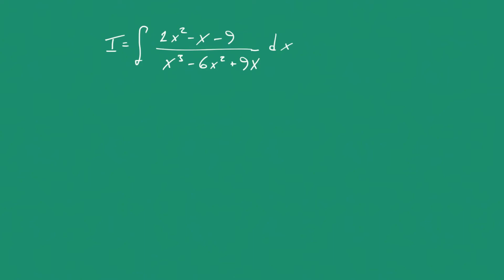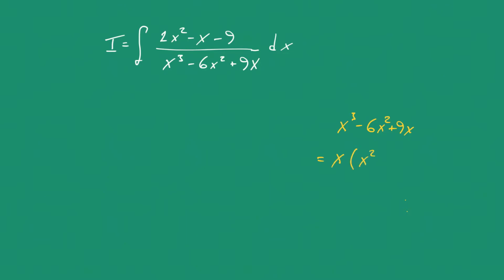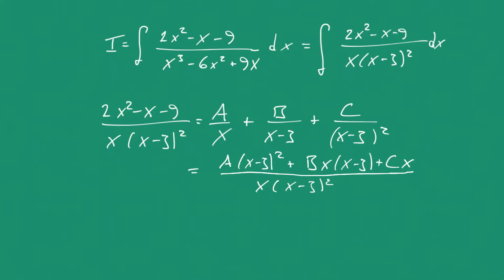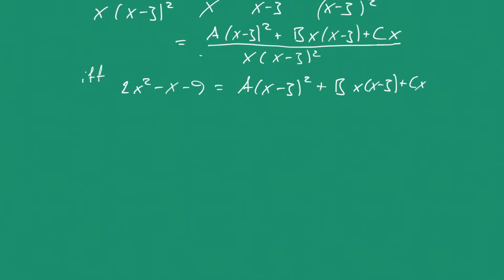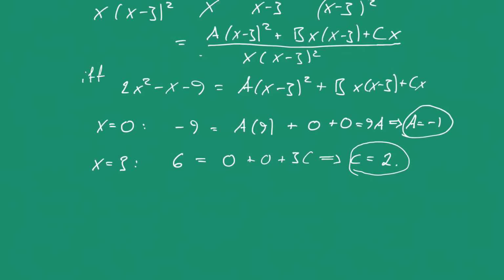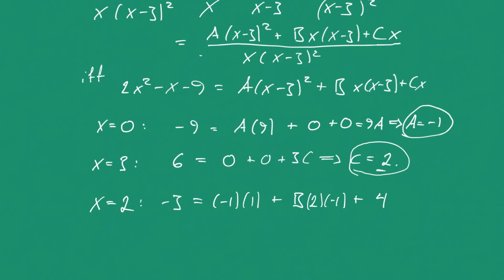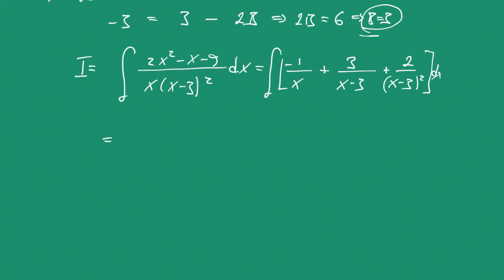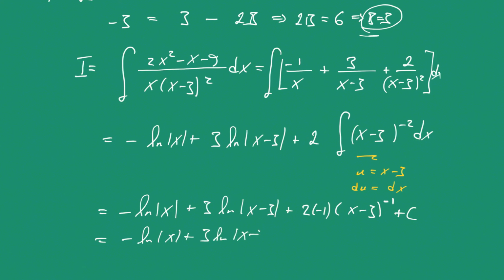Partial Fractions Example